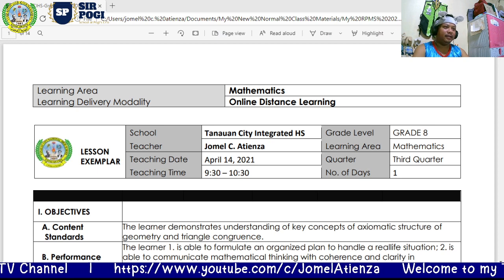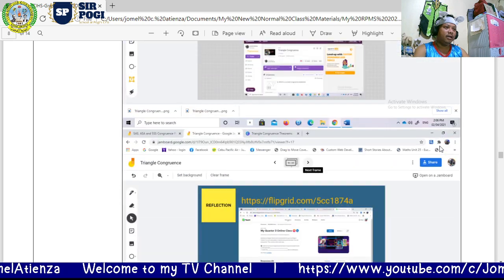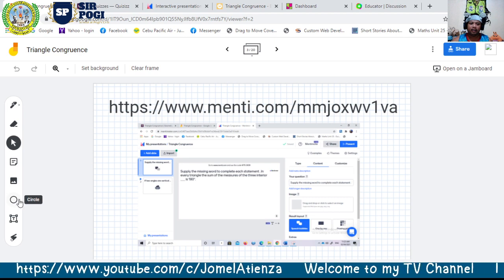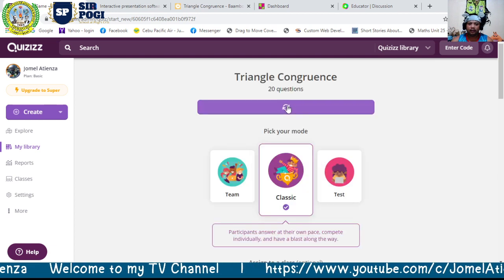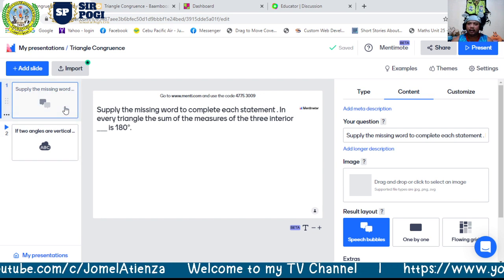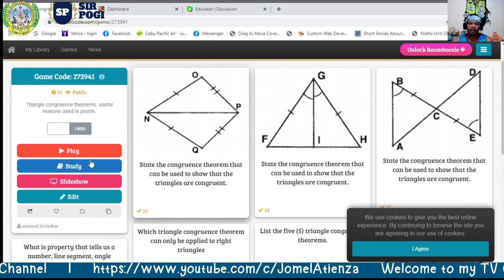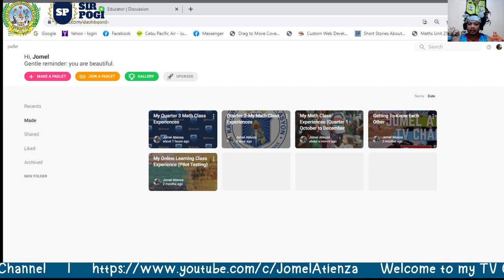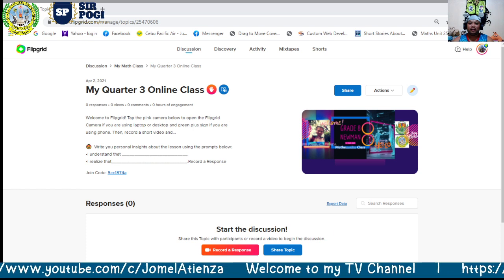Educ Apps Must Teachers Have